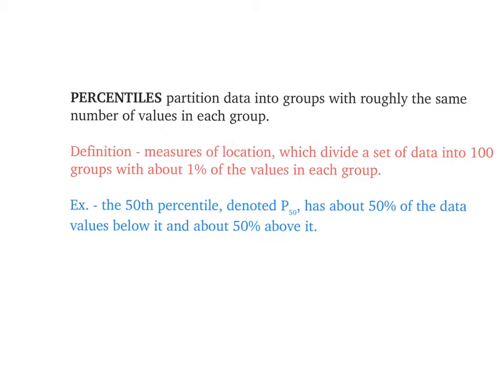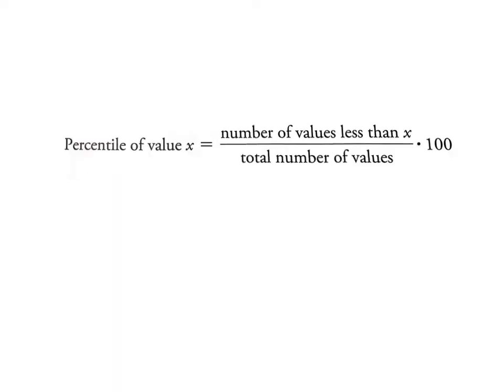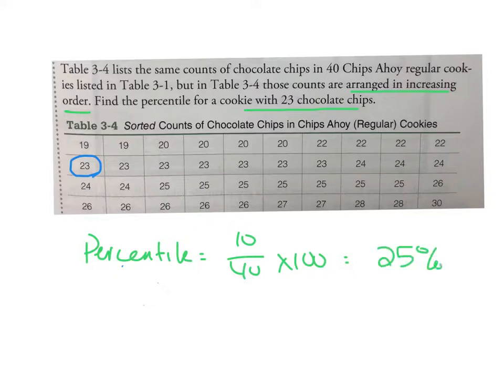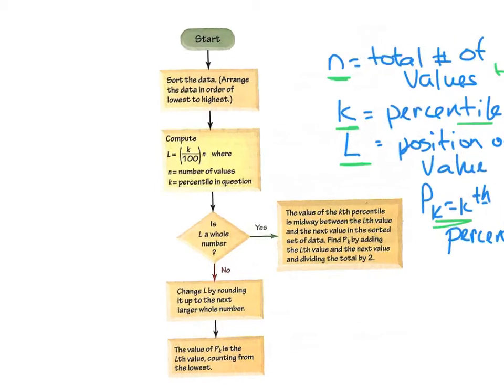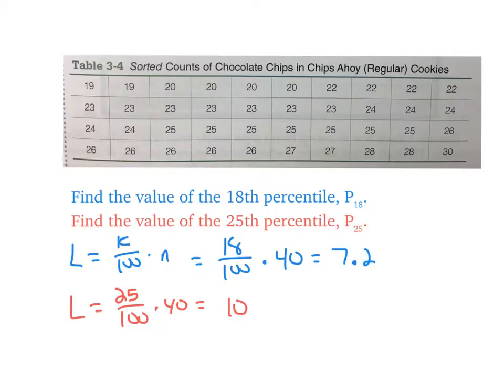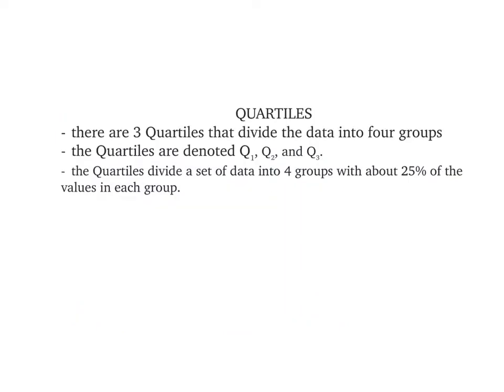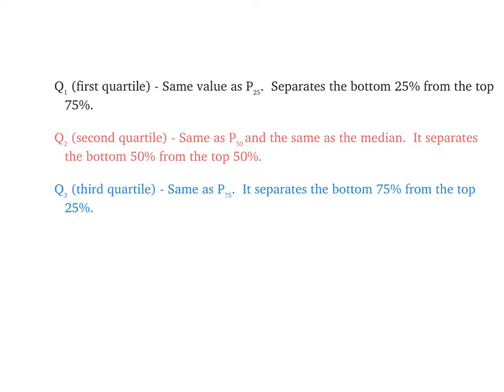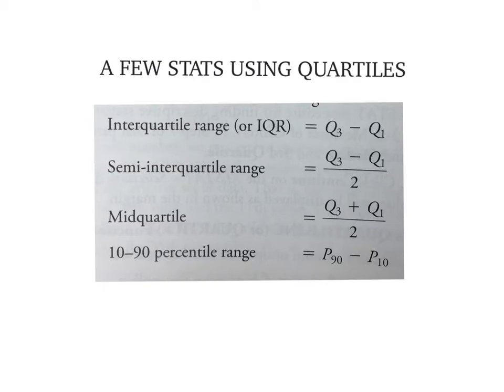Stats 3.4b mb